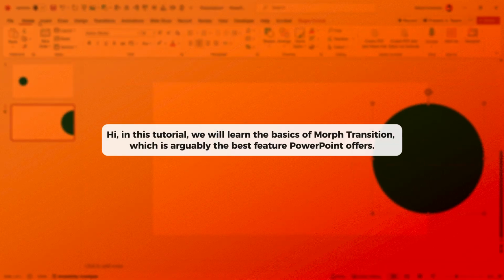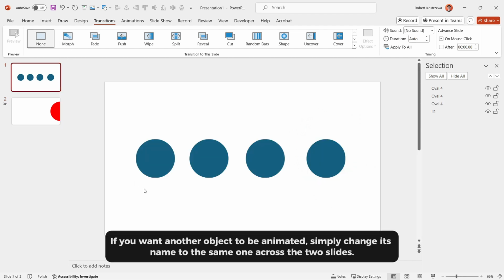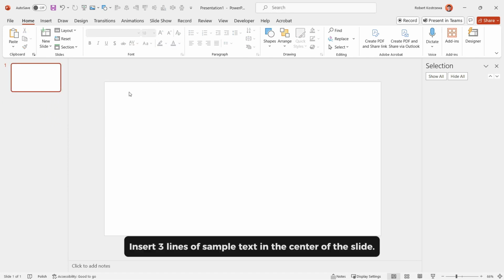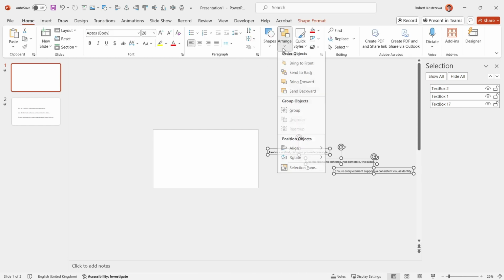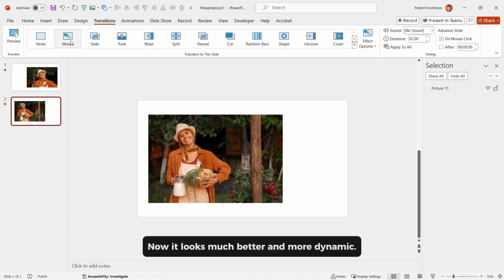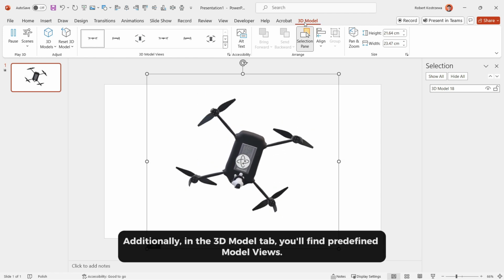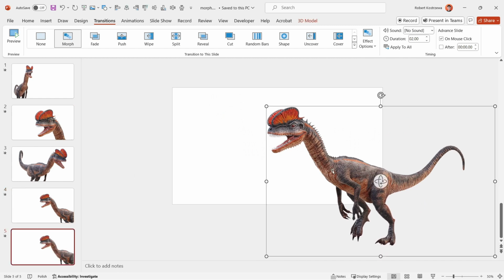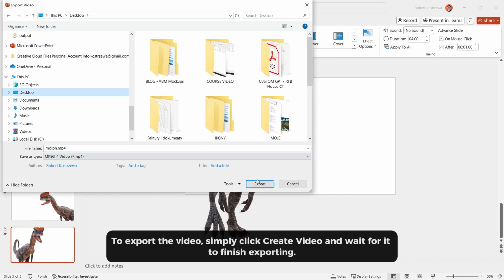Mastering Morph Transitions in PowerPoint | Step-by-Step Tutorial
In this video, I’ll walk you through the process of mastering morph transitions in PowerPoint, creating stunning effects that will elevate your presentations and captivate your audience.

🎨 What You’ll Learn:

Introduction to Morph Transitions:
I’ll explain what morph transitions are and how they can enhance your slides.

Setting Up Your Slides:
I’ll show you how to prepare your slides for the morph effect, including duplicating slides and adjusting elements.

Applying the Morph Transition:
I’ll provide step-by-step instructions on how to apply the morph transition and customize it for a smooth flow.

Using 3D Objects:
I’ll demonstrate how to utilize morph transitions with 3D objects, showcasing their dynamic movement and transformations.

Advanced Techniques:
I’ll share tips for using morph transitions creatively, such as moving objects, changing colors, and transforming shapes.

🔔 Why Use Morph Transitions? I believe that morph transitions can make your presentations more dynamic and engaging, allowing you to tell a story effectively and maintain your audience's attention.

📊 Who Is This For? Whether you’re a student, teacher, or business professional, this tutorial is designed for anyone looking to enhance their PowerPoint skills and create visually appealing presentations.